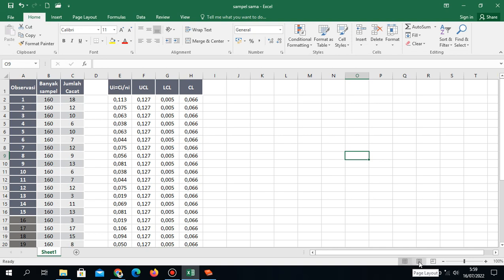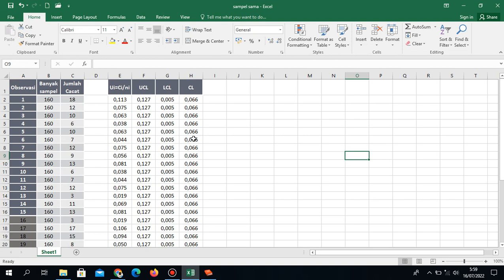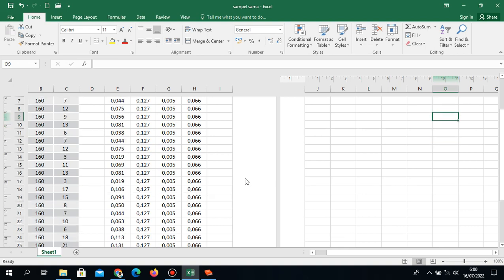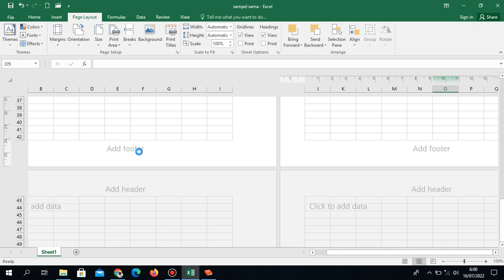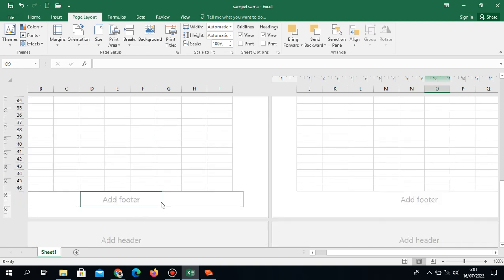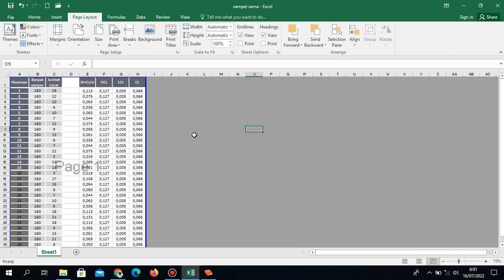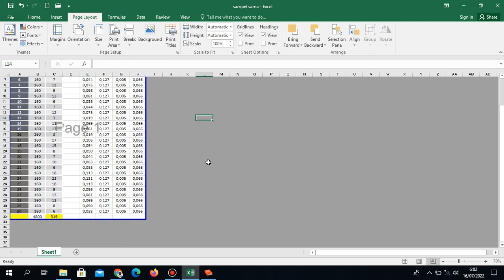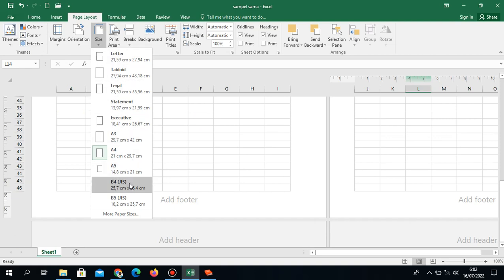5. Worksheet View Excel 2016 - Tampilan Lembar Kerja Excel 2016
Excel 2016 has variety of option that can change how your workbook wil be displayed. This view can be useful for a variety of tasks, especially if you plan to print a spreadsheet. To change the appearance of the worksheet, locate the command in the lower right corner of the excel window  and select Normal view, Page layout view, or Page break view.